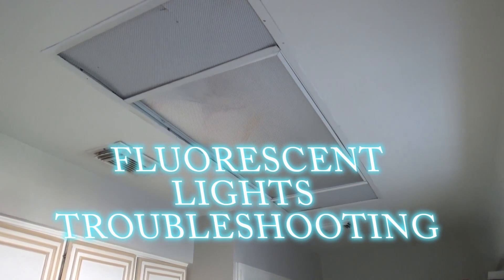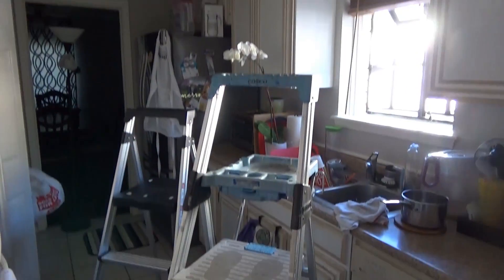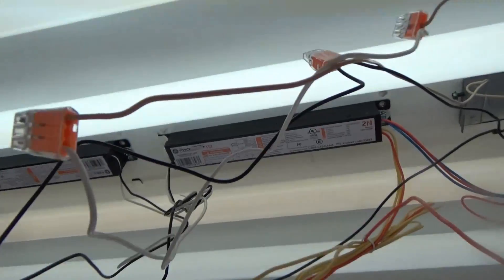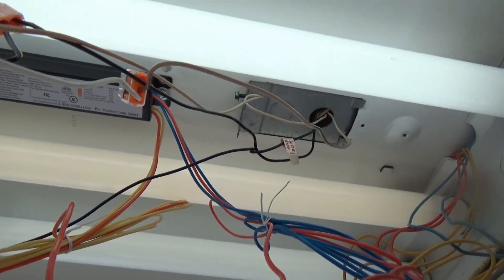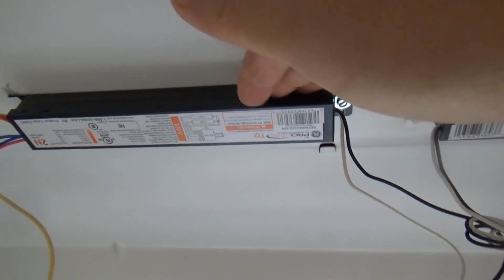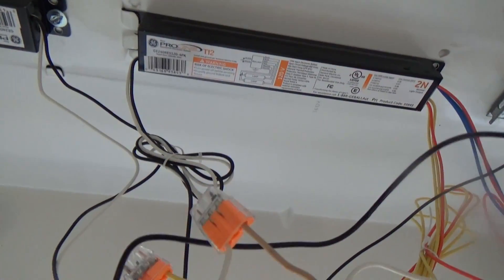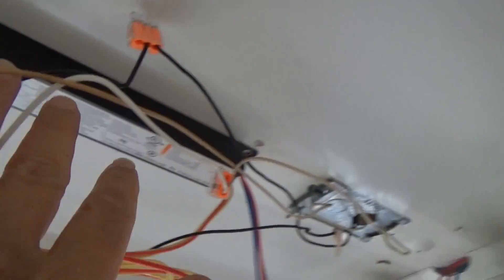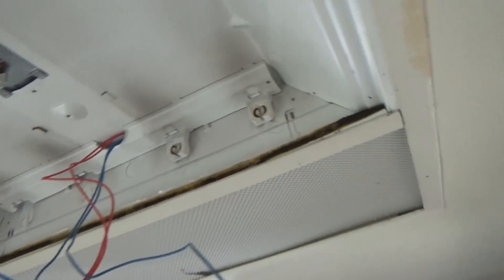Fluorescent Lights Troubleshooting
If you don't have time to watch this whole video, here is a summary:  I was asked to fix a kitchen fluorescent flight that was not on 100 percent.The lights has been fixed by another person but it's still not working. After I opened up the cover and inspected the light, I found a discrepancy in the wiring. Although the wiring is correct, the wiring didn't localized to a ballast-lamp unit. Basically, wires came from to sets of ballast mixed to the four lamps. I rewired and run wire per ballast/lamp X 2 and it worked!